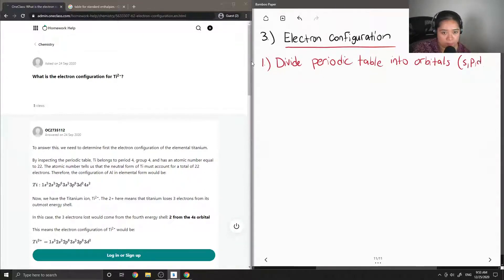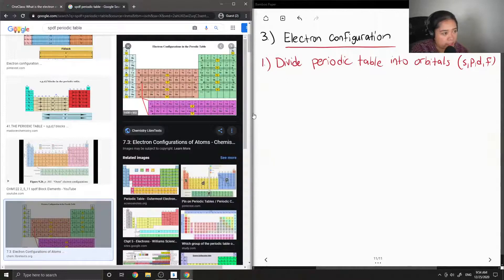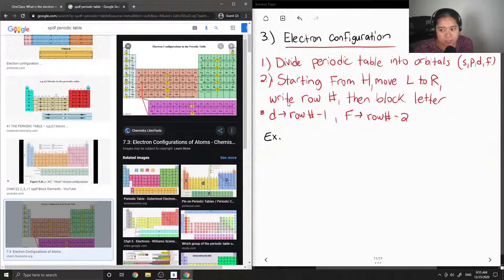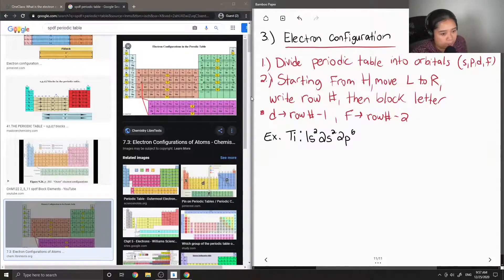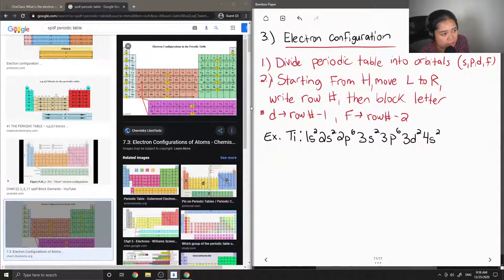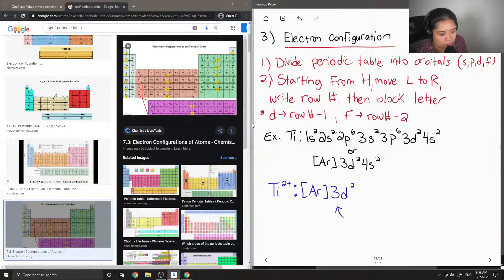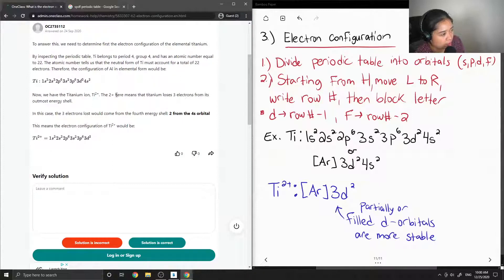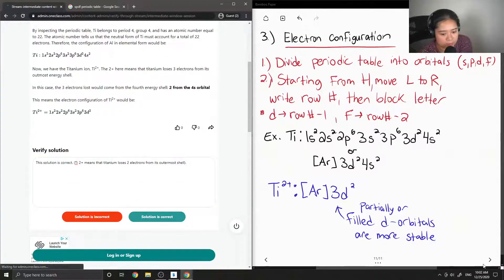What is the electron configuration for Ti2+?